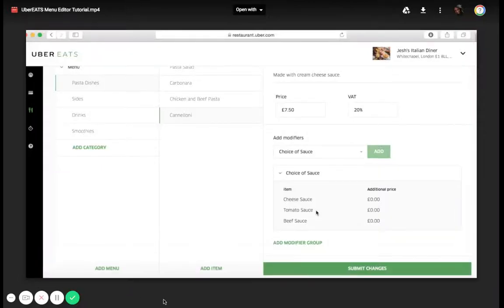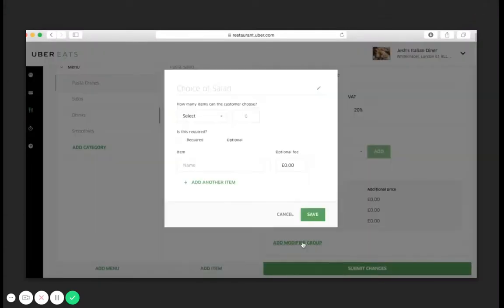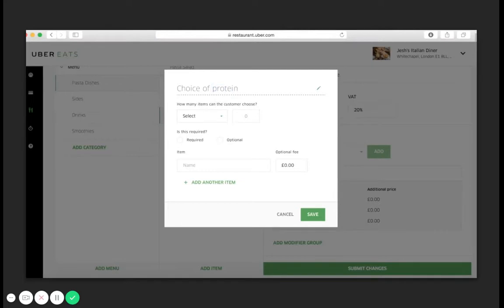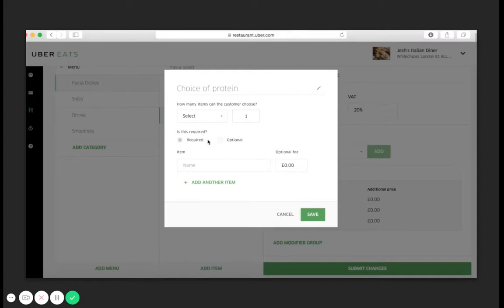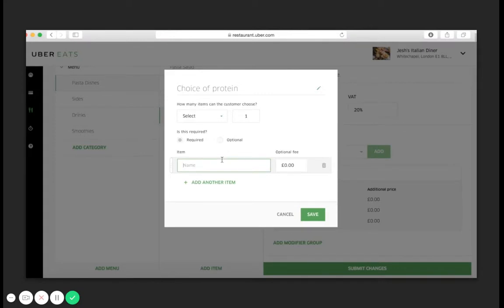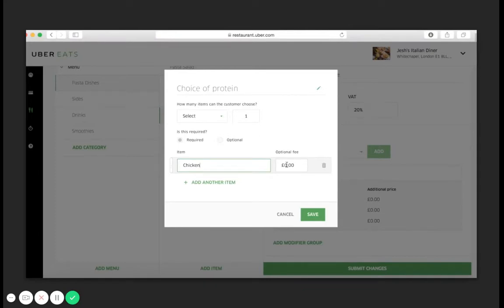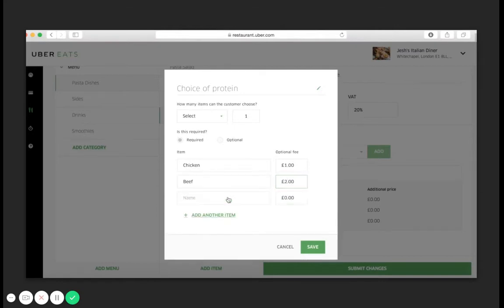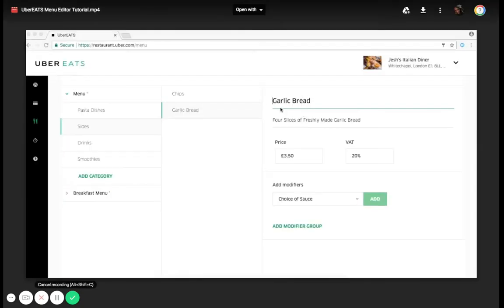Uber Eats - Menu Modifiers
How to create and Add Modifiers to your Uber Eats Menu in Restaurant Manager

Go to restaurant.uber.com and log in with username, password and PIN

Click on the fork+knife icon to access Menu Editor tool